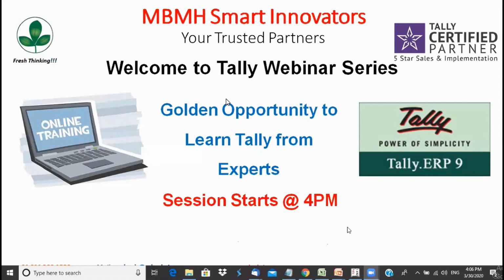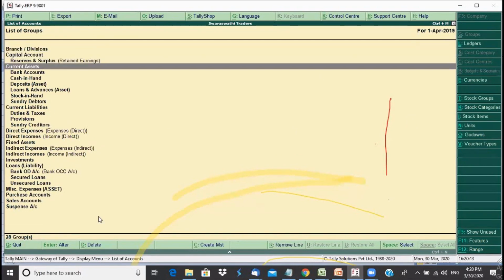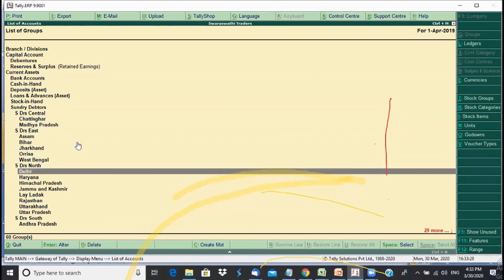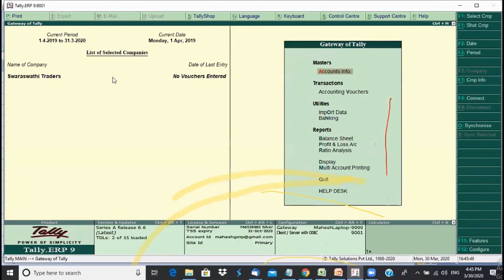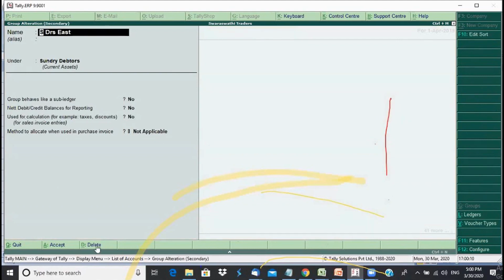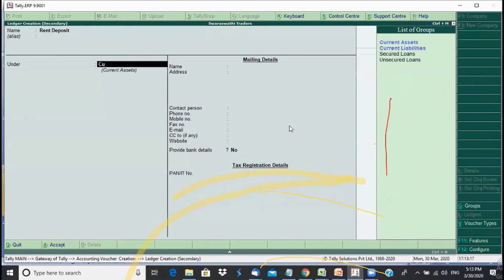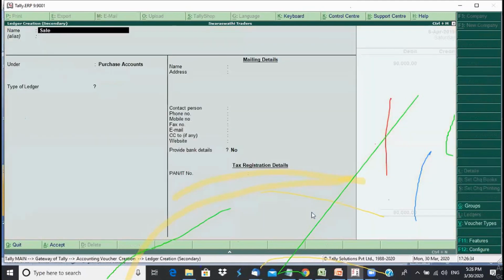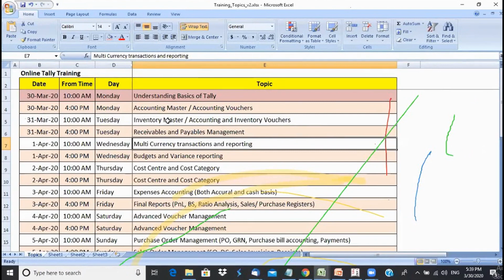Session 02 - Accounting Masters and Vouchers on Tally / Tally.ERP 9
In this video you learn how to create Accounting Masters, Accounting Vouchers on Tally / Tally.ERP 9